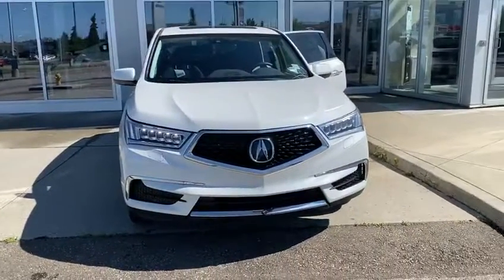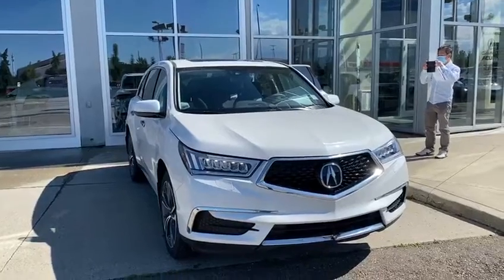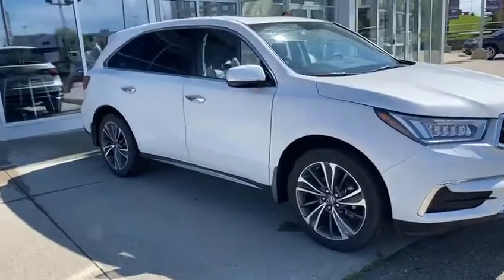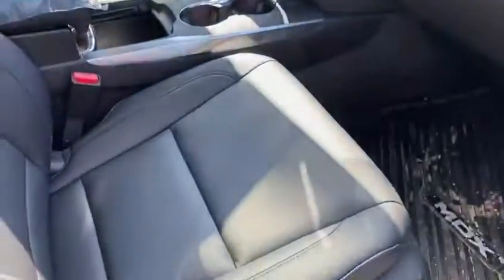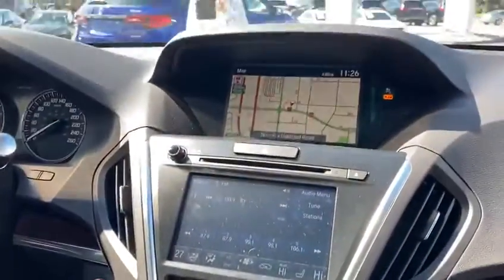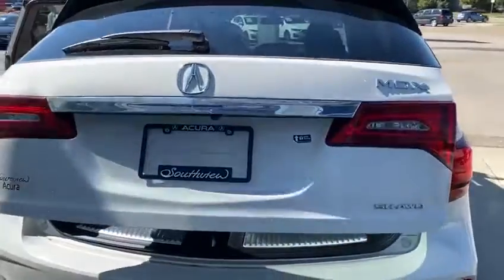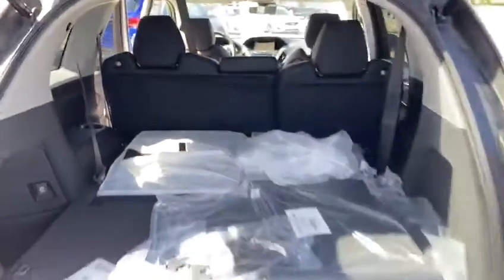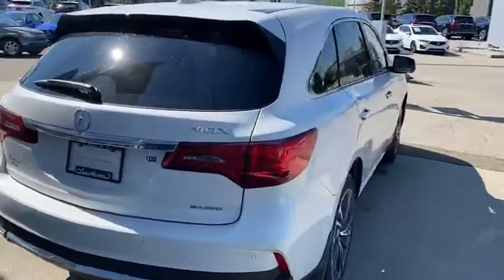2020 Acura MDX